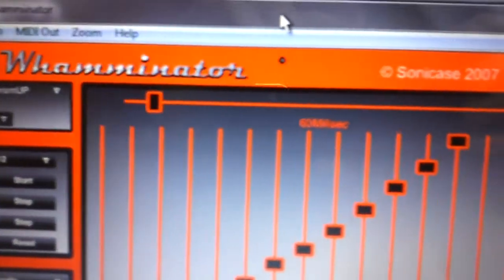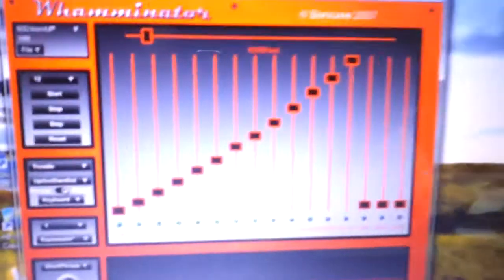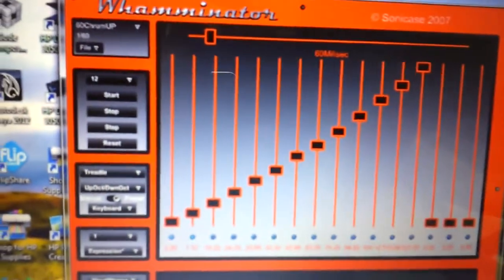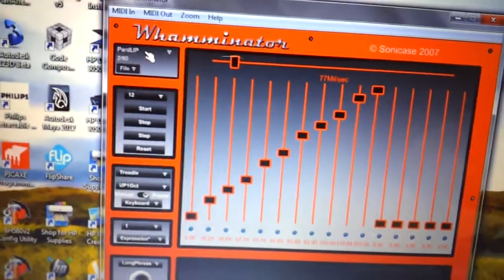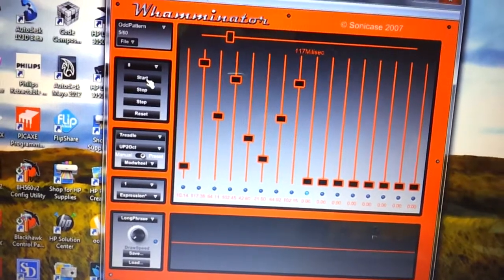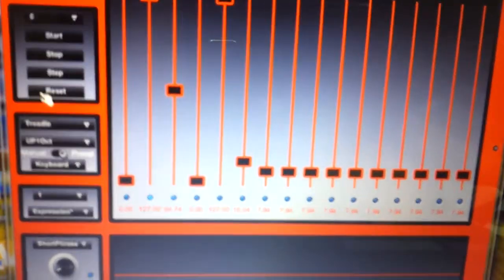Whamminator, a software MIDI controller for the digitech whammy guitar pedal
this is a program i made in 2007
it's a 16step sequencer of midi control changes and program changes
the drawn portion is basically a 256step sequencer but faster
number of steps can be chosen, there's random settings and also a setting for keyboard control
i go through the presets i made but it's easily possible to make more by moving the sliders or drawing and setting it up the way someone wants and saving the preset